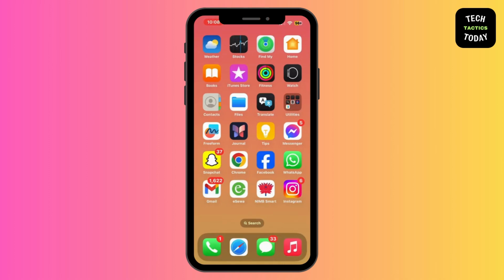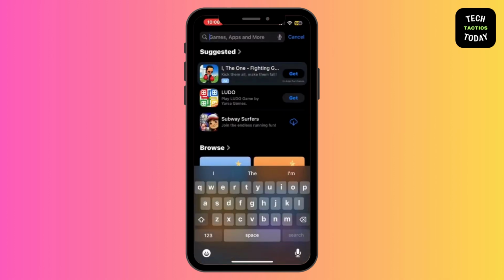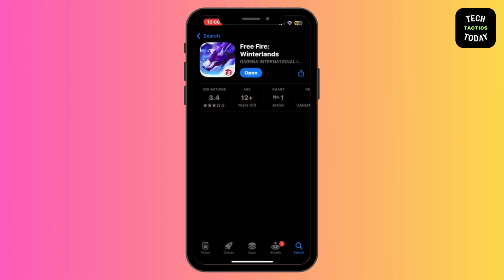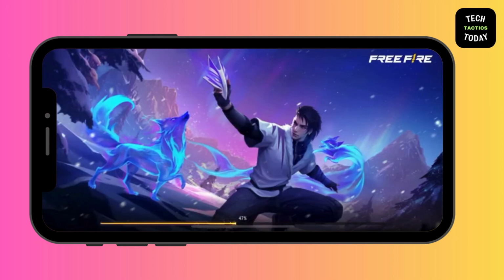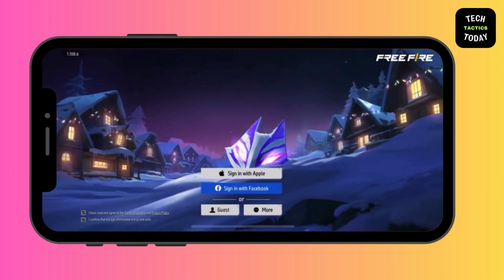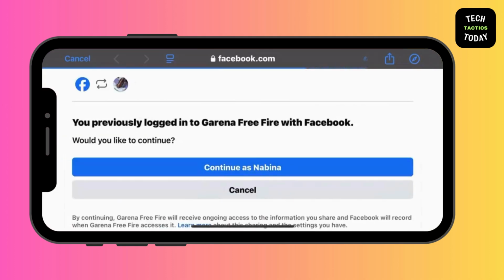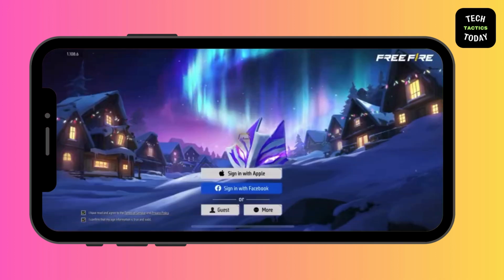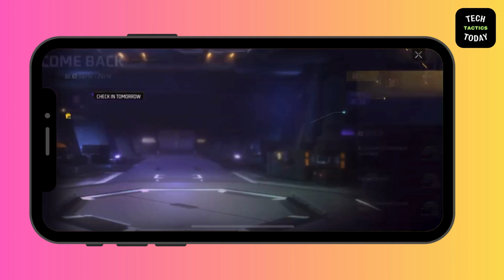How To Login Free Fire With Facebook on iPhone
Welcome to our guide on "How To Login Free Fire With Facebook on iPhone"! If you're trying to link your Free Fire account with Facebook for seamless login or are facing difficulties signing in, this step-by-step tutorial is here to help. In this video, we'll show you how to log in to Free Fire using your Facebook account on an iPhone. Learn how to authorize Facebook, troubleshoot common login issues, and secure your account for uninterrupted gaming.

What You'll Learn:

How to log in to Free Fire with Facebook on iPhone
Steps to link your Free Fire account to Facebook
Troubleshooting login issues in Free Fire
How to manage app permissions for Facebook and Free Fire
Timestamps:
00:05 Introduction to Free Fire Facebook login on iPhone
00:20 Step-by-step guide to logging in with Facebook
00:40 Authorizing Facebook access for Free Fire
00:55 Troubleshooting common login problems